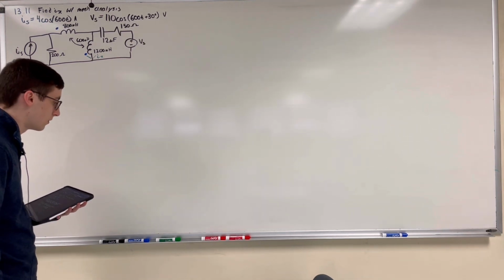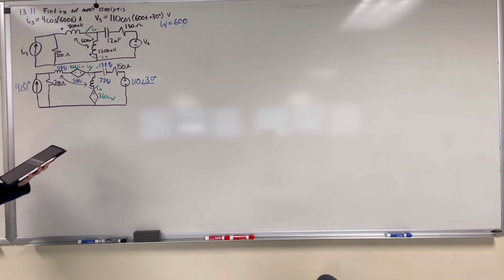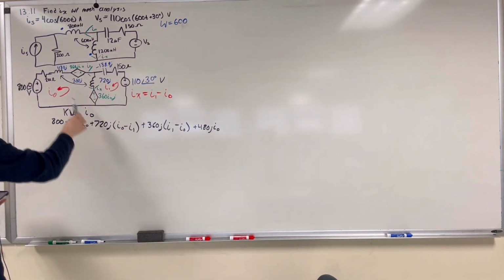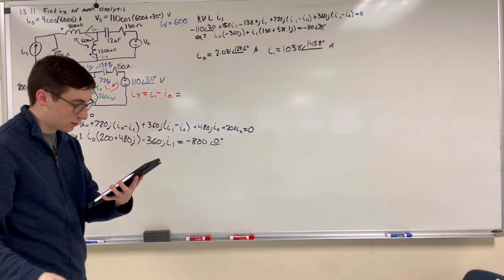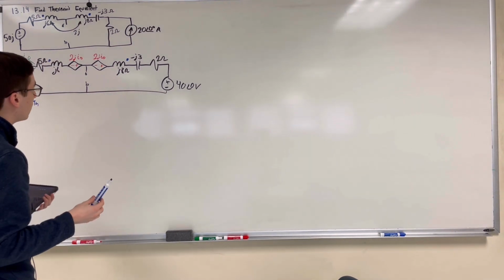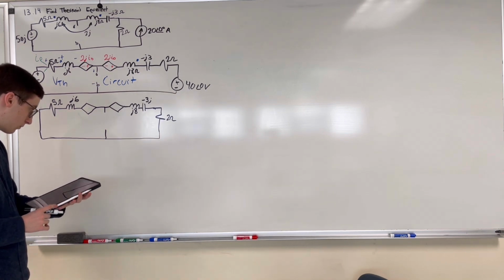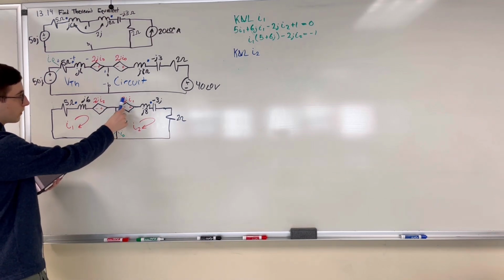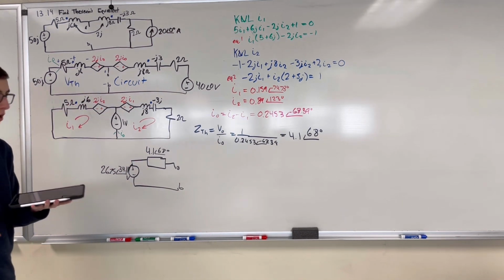Mutual Inductance AC Circuits